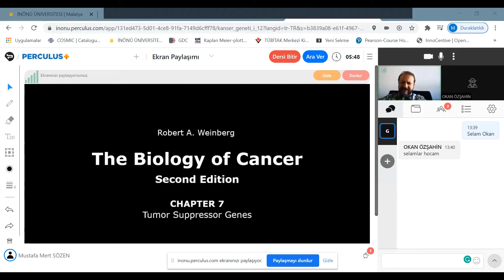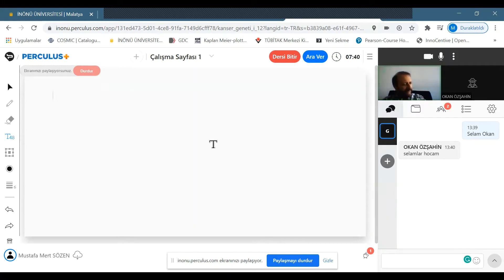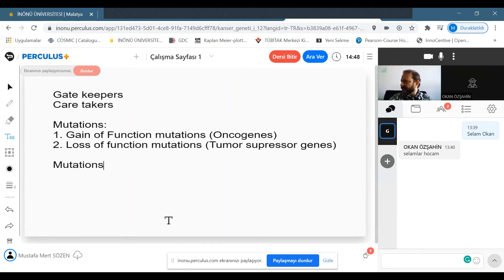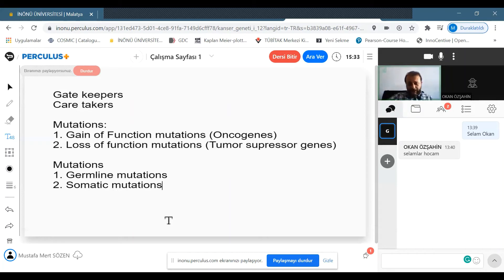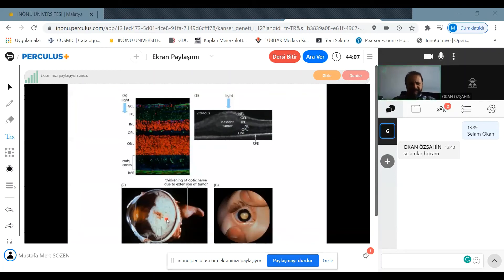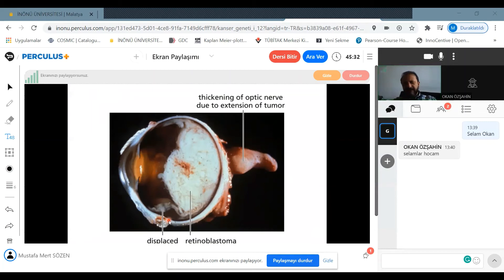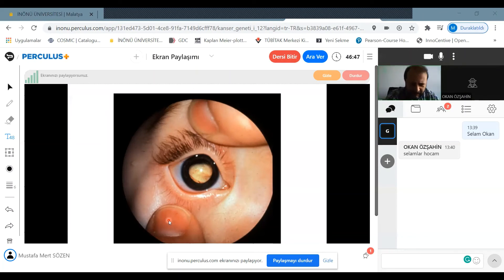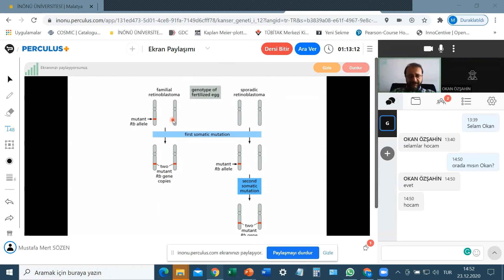Tumor Supressor Genes - Short version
Tumor Supressor Genes